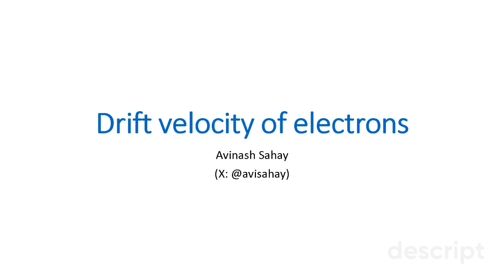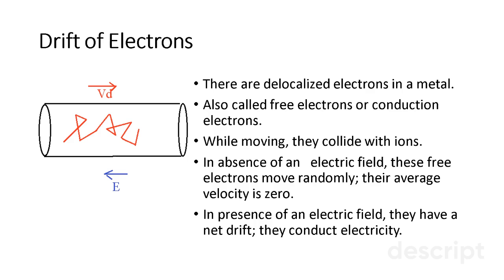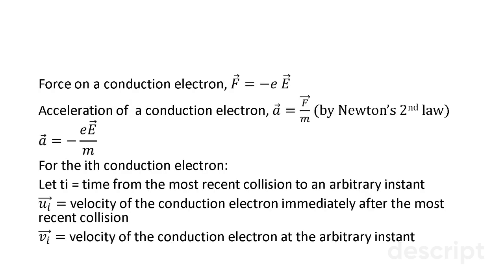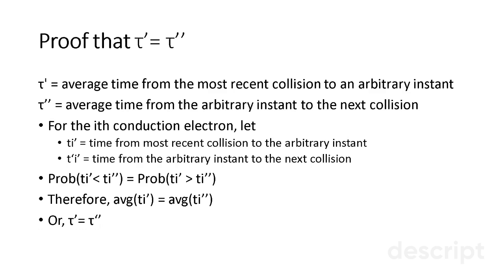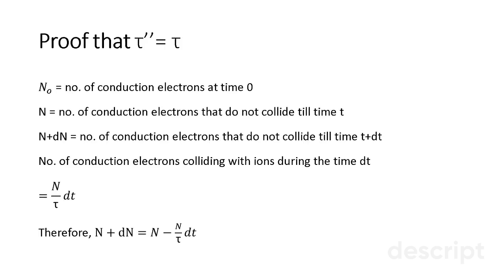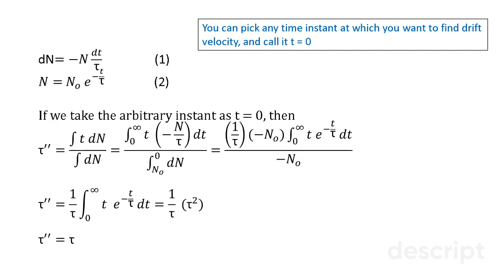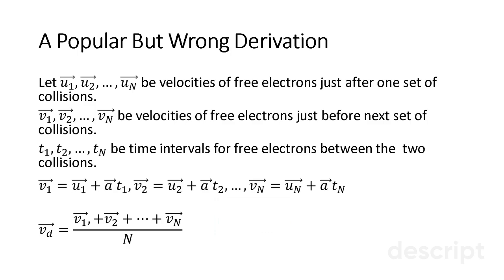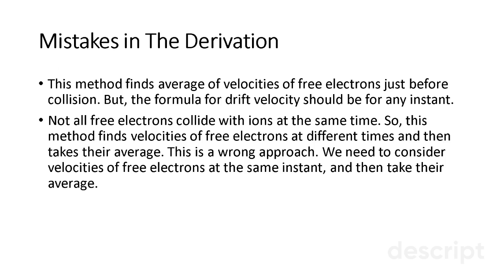Current Electricity - Drift velocity derivation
This video derives an expression for the drift velocity of electrons in a conductor. All steps are clearly shown.
i also show a method of derivation, which is popular on Internet but is wrong.